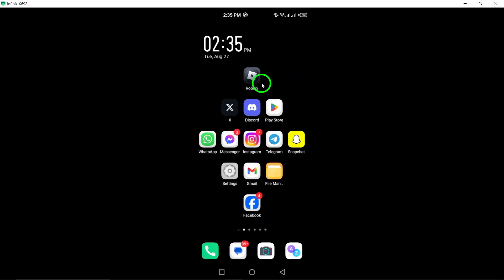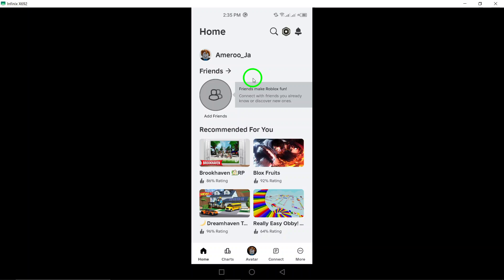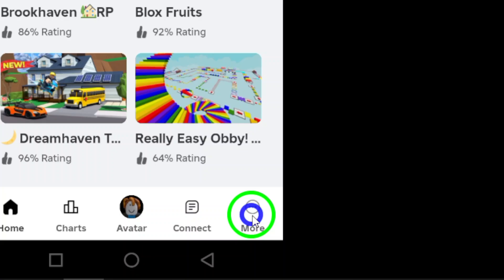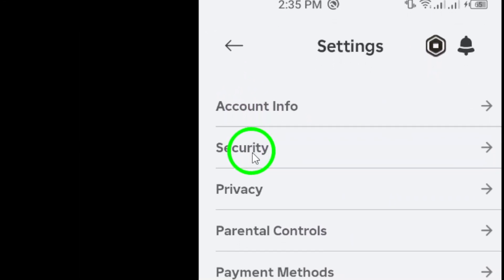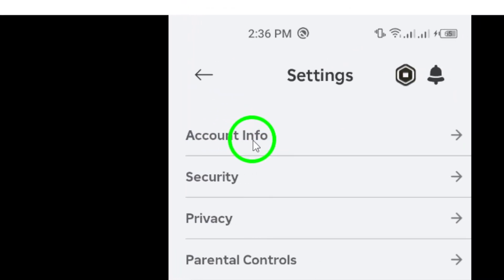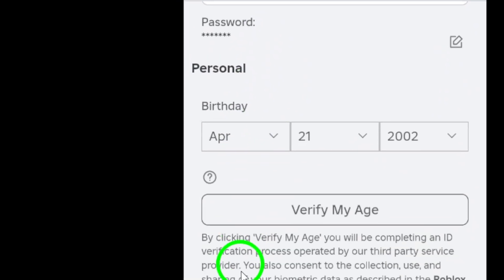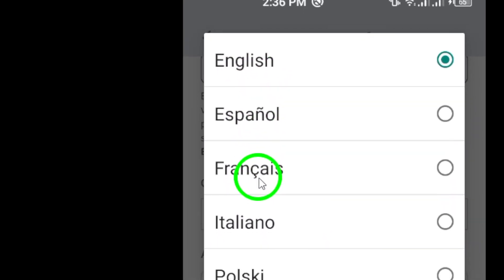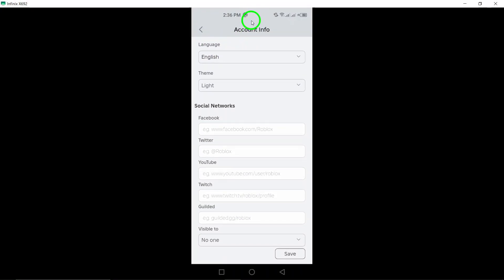How to Change Language on Roblox (Updated)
Learn how to change the language on Roblox with this updated guide. Whether you're looking to switch to your native language or explore a new one, it's easy to do it right from your Android device. Follow these simple steps to customize your Roblox experience and enjoy the game in your preferred language.
Steps:

1. Open the Roblox app on your Android device.
2. Tap the three dots at the bottom right to open the menu.
3. Select “Settings.”
4. Tap “Account Info.”
5. Scroll down to the “Language” section.
6. Make your change.

Now you're all set to enjoy Roblox in the language of your choice.

Timeline
00:00 Intro
00:12 Soultion
01:05 Outro